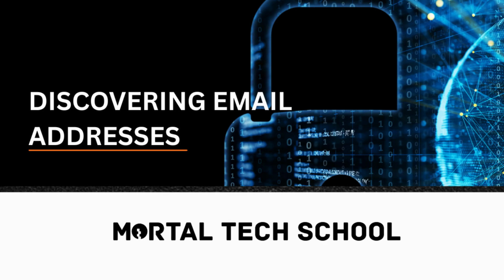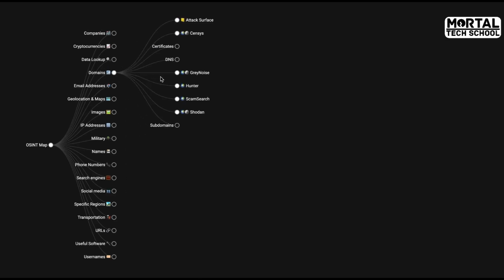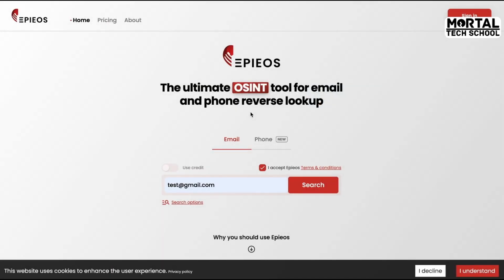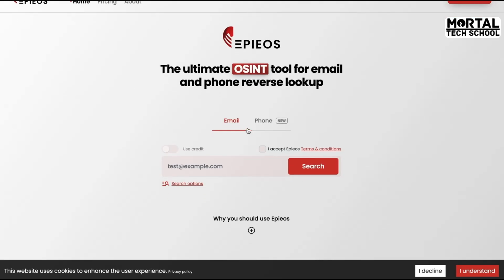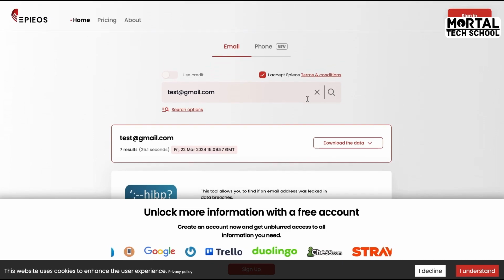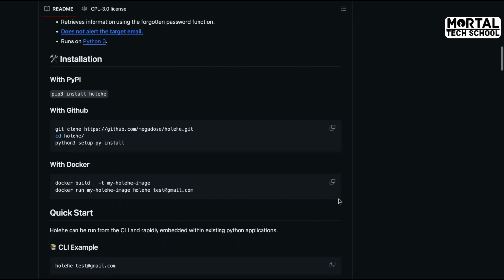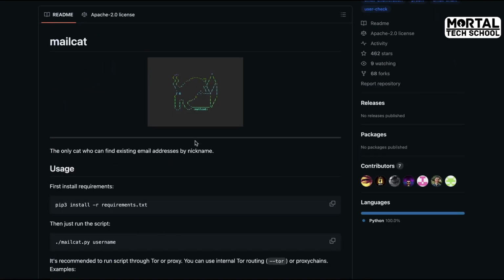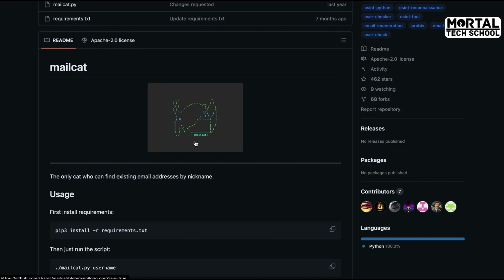How to Discover Email Addresses Using OSINT | Mortal Tech School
Email addresses can reveal valuable information during investigations. Learn ethical OSINT techniques used to discover publicly available email addresses and verify findings.

📚 What You'll Learn:
✅ Email Discovery Methods
✅ OSINT Tools
✅ Verification Techniques
✅ Investigation Workflow